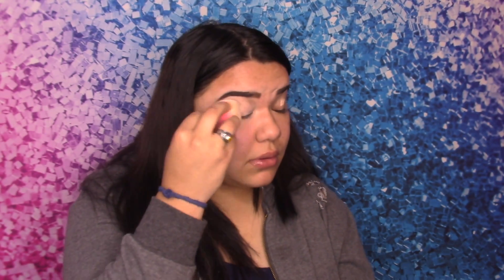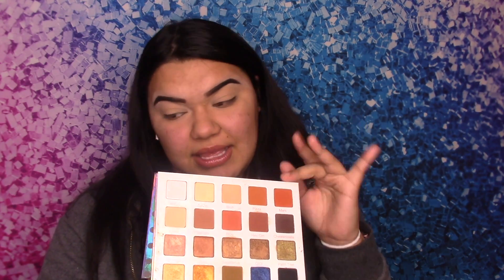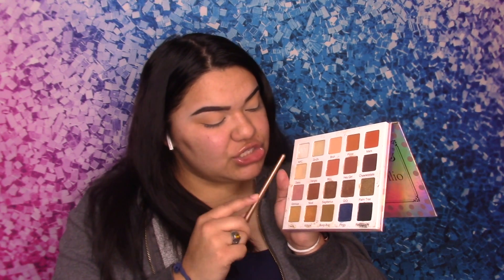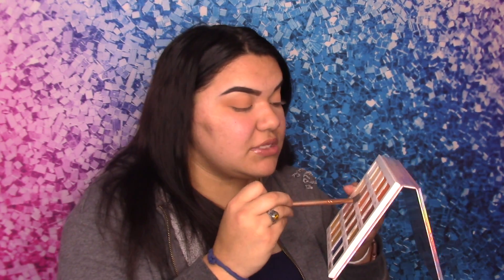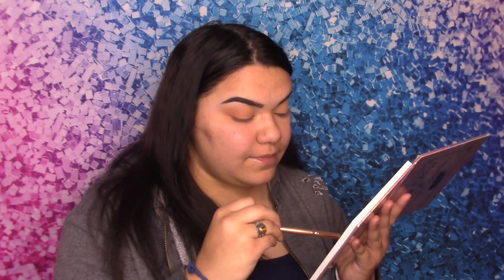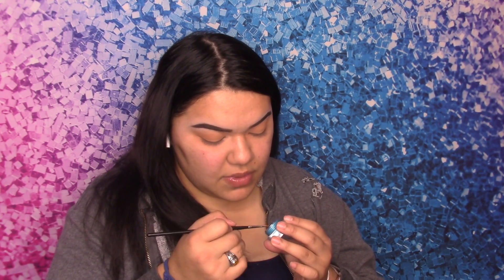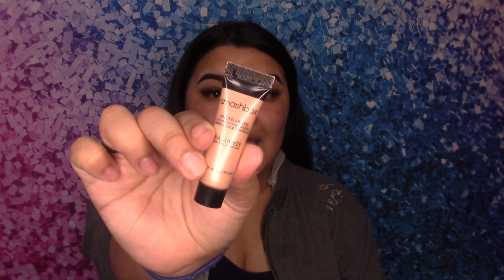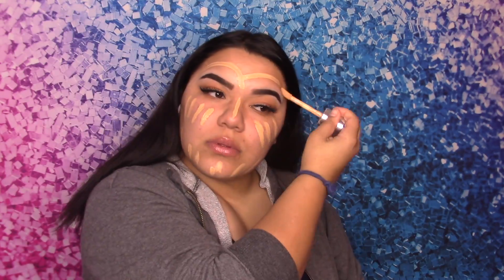BLUE EYELINER MAKEUP TUTORIAL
HEY BABEES! How we doing? So in today's video I'll be doing a blue eyeliner tutorial. I hope you enjoy the video.

Eyes:
Palette: Violet Voss x Nicol Concilio
Eyeshadow primer:  milani eyeshadow primer
Eyeliner: Elf creme eyeliner
Masacara: Mac masacara
Lashes: visofree 3d lashes

Brows: Anastasia Beverly Hills/dipbrow Ebony

Brushes: Morphe brushes

Face:
Foundation: Clinique
Face Primer: smashbox foundation primer
Highlight: model co
Contour/Bronzer : benefit hoola
Blush: morphe blushs
Setting spray: morphe setting mist
Setting powder: airspun loose powder
Lips: kylie jenner matte lipstick commando